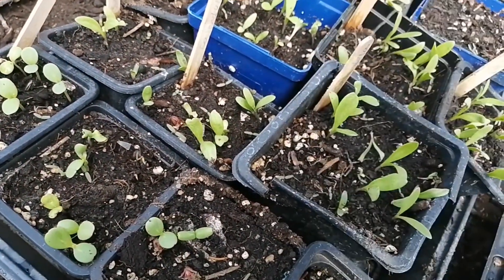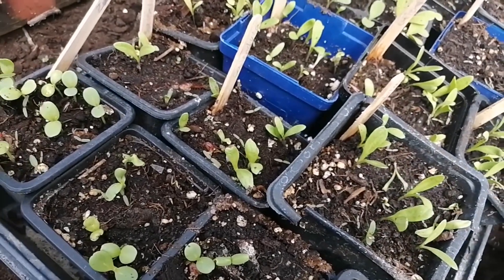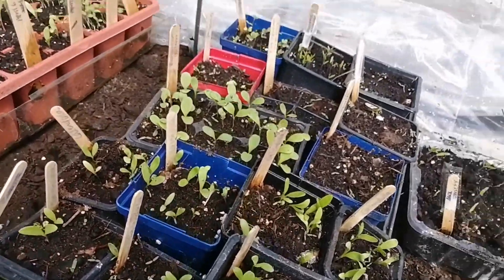April garden tour | what's growing in my pots | self seeding plants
In this video, l give you a garden tour of what is growing in my pots. I also talk about my self seeding perennial plants.